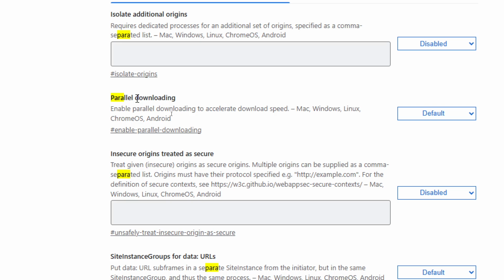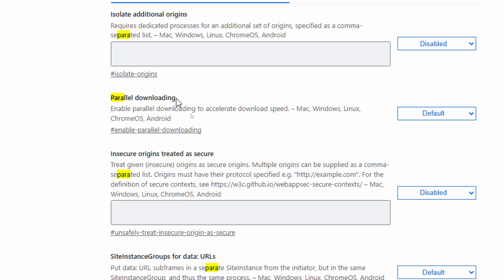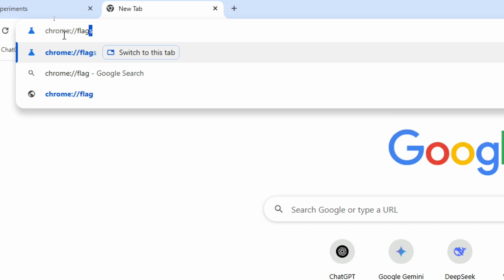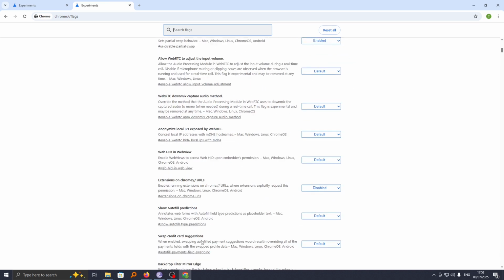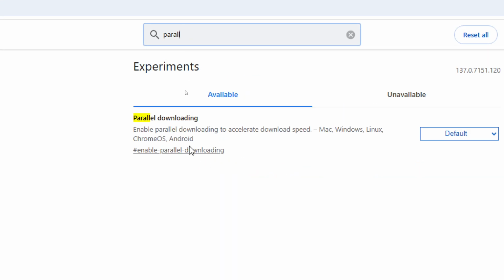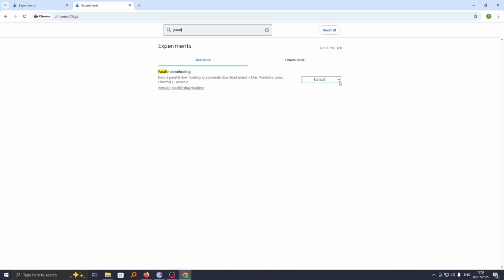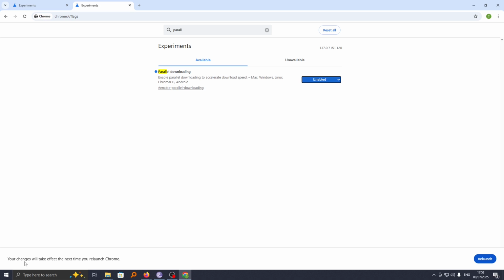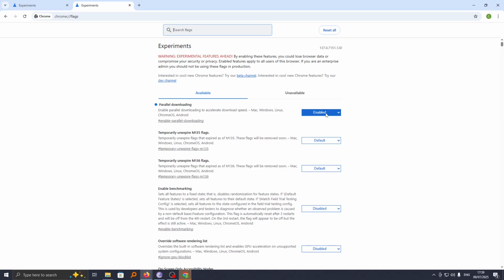How To Enable Parallel Downloading Feature On Google Chrome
Speed up your downloads in Google Chrome by enabling the Parallel Downloading feature! In this tutorial, you’ll learn how to activate this hidden Chrome flag to boost download performance by splitting files into smaller parts downloaded simultaneously.

💡 Ideal for large files and slow connections.